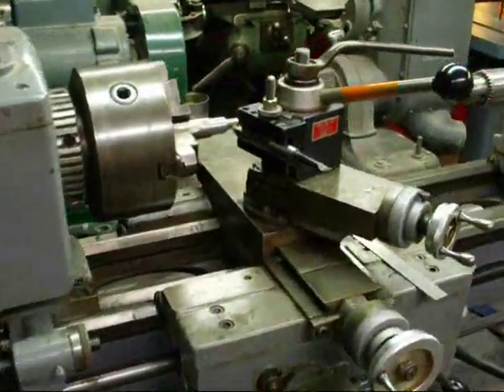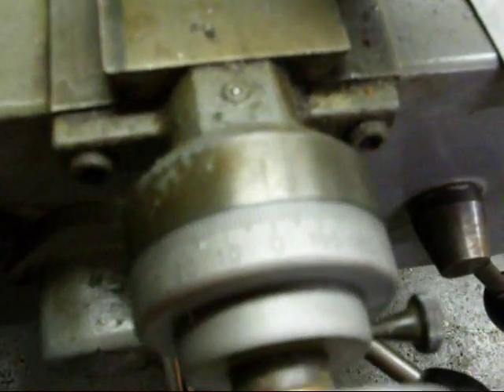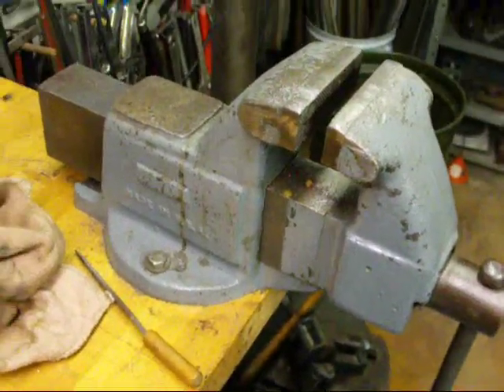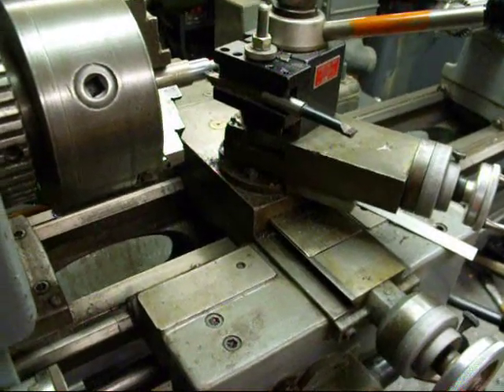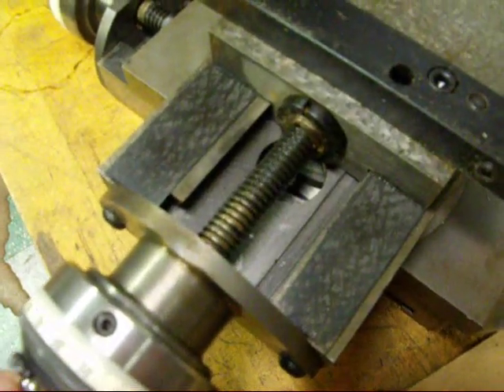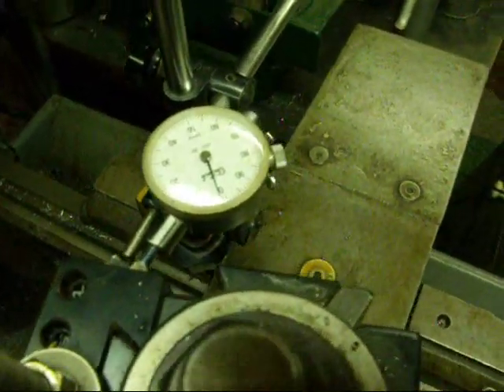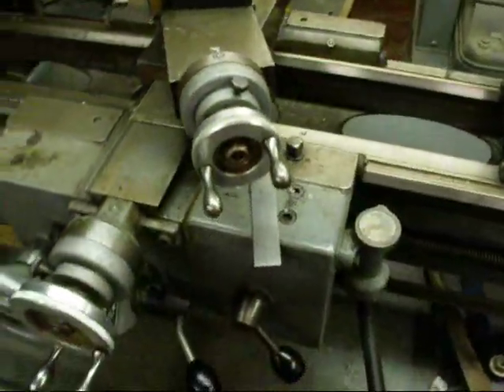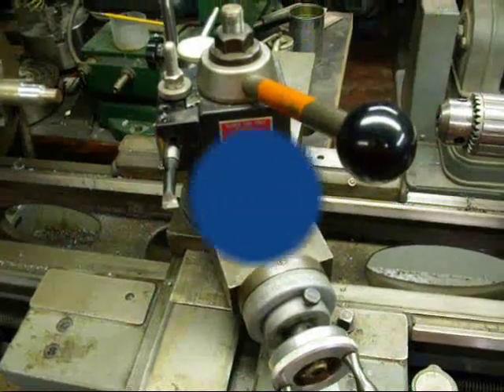SCREW BACKLASH on Atlas Clausing Lathe tubalcain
Tubalcain explains backlash between screws & nuts as applied to the atlas lathe crossfeed.